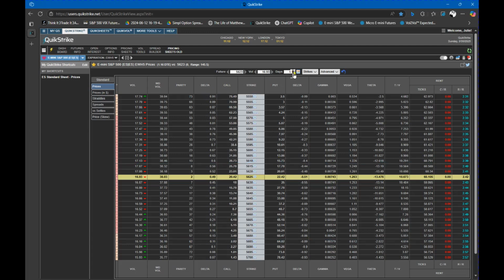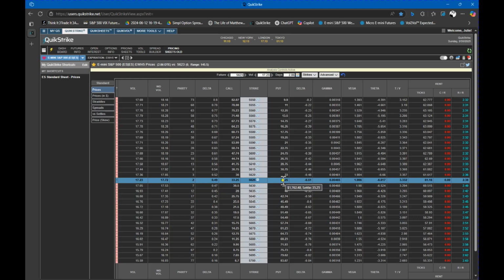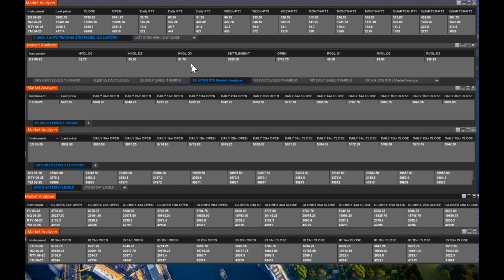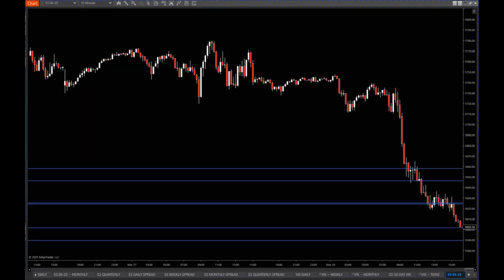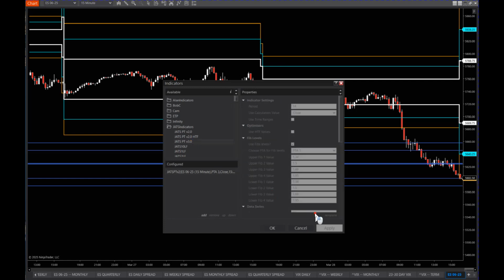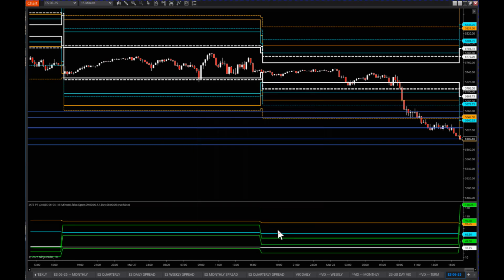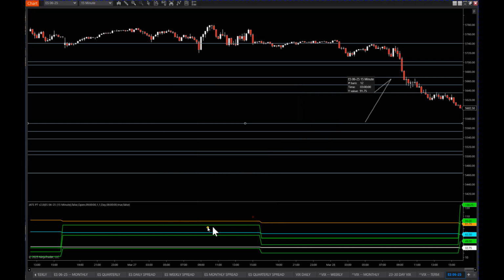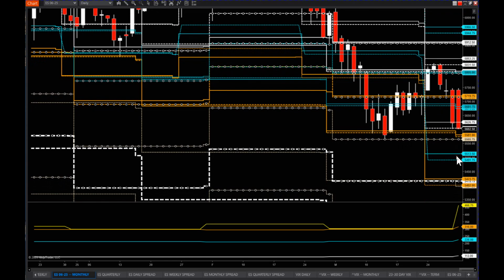JATS PT RVOL HVOL WITH IV PUT CALL DELTA AND PREMIUM